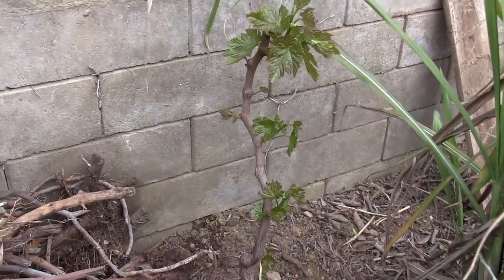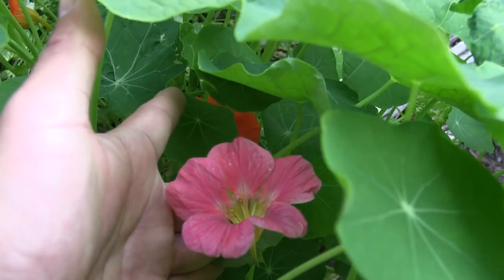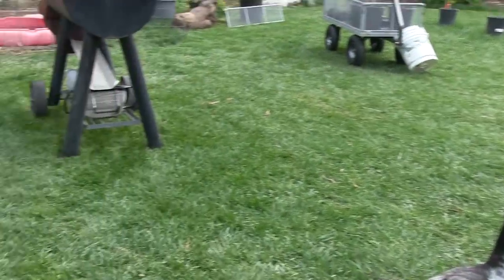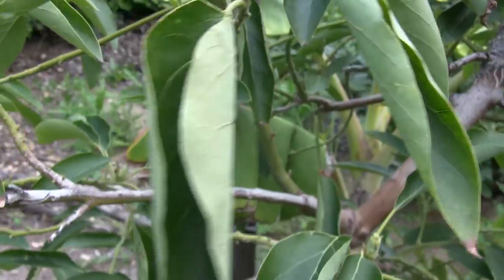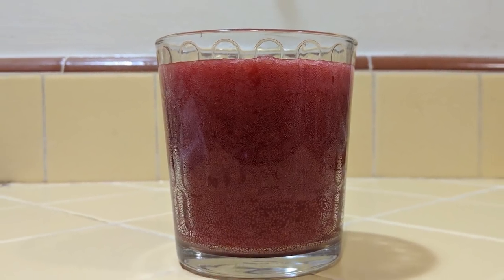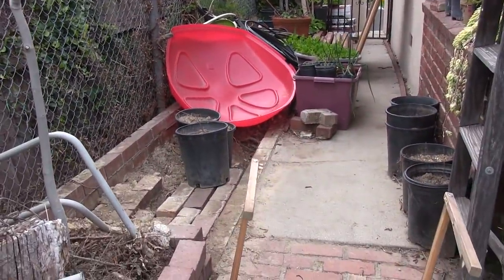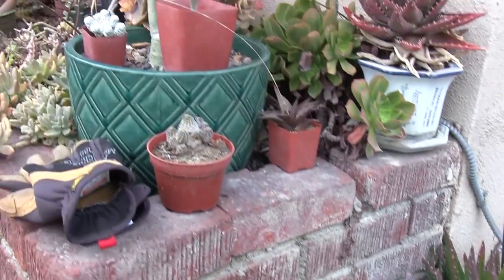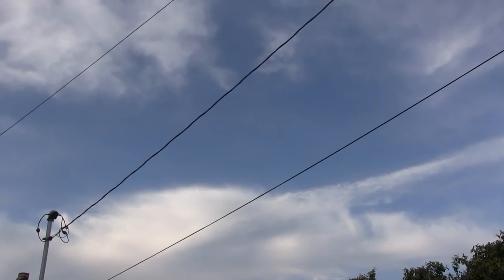2019 March 19 -- Garden Update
A look at how our garden is growing on the last day of winter. Since last summer, I have been busy with things good and (one) bad.

Some updates:
a.) My family and I are going to stay at our address for a while. When we moved here, I had a feeling that we would out grow our space. As such, I keep most of the trees in containers for an eventual move. Since we are sticking around, I have been busy clearing space and planting our trees. They are much happier in the ground and it is nice to finally know that we can plant them.
b.) We are adding onto our home and it's the biggest project I've undertaken. I am excited, nervous, and scared at the same time.
c.) I was contacted by a garden supply company to do product testing. I am excited for the opportunity. They have sent me some products and my obligation is to provide them feedback. If you see products that I am testing in my videos, do note that it is not my obligation to be a product sponsor; and the products are not endorsed by me.
d.) The ducks are heritage breeds. The skinny one is an Indian Blue Runner and the larger is a Swedish Blue. They are our garden helpers and compost bugs and weeds for us.